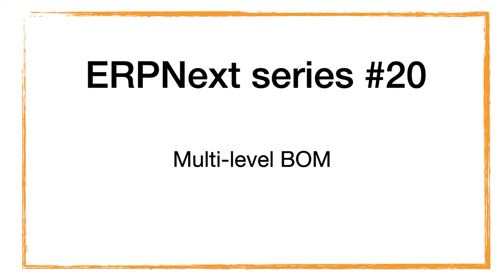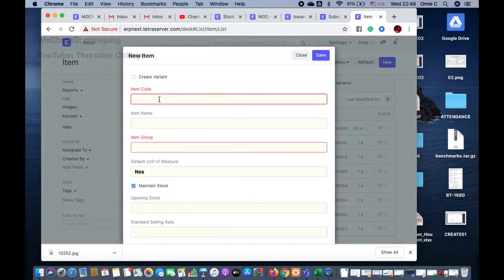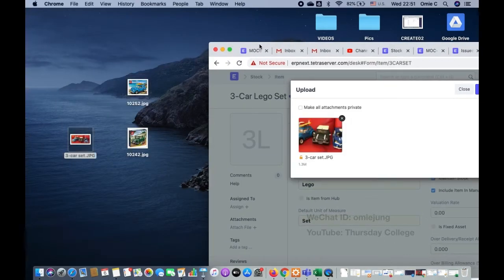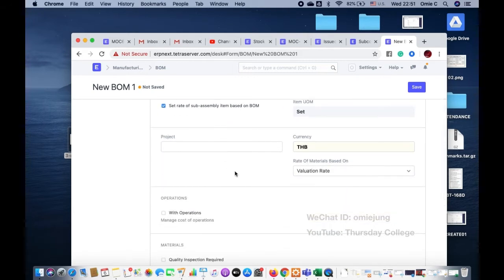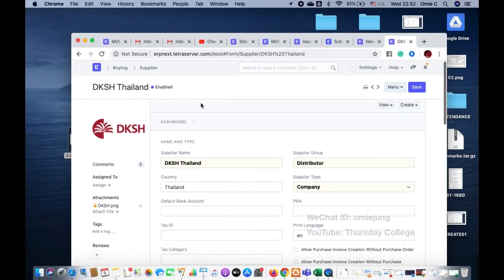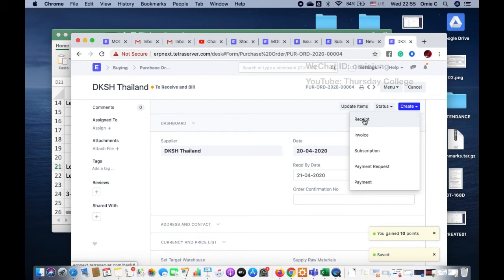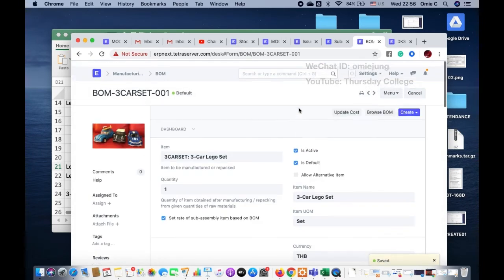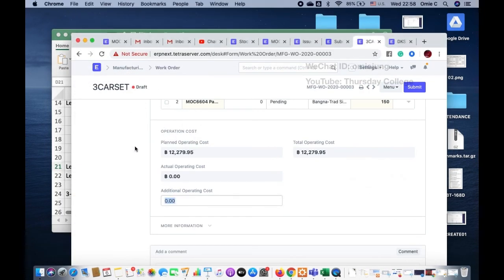ERPNext series - 20 Multi-level BOM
Download the file from this video via Google Drive

Included topics
- Multi-level BOM

Lego (R) is a product of LEGO System A/S, DK-7190 Billund, Denmark.